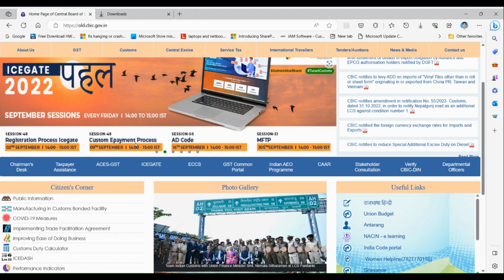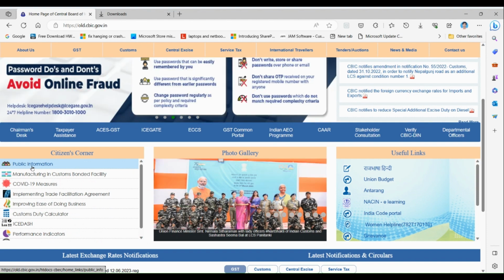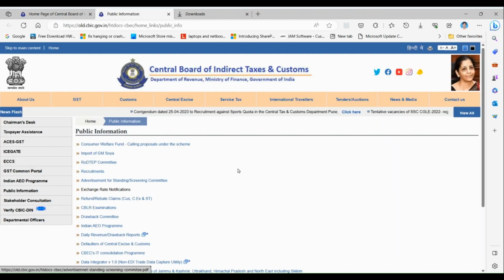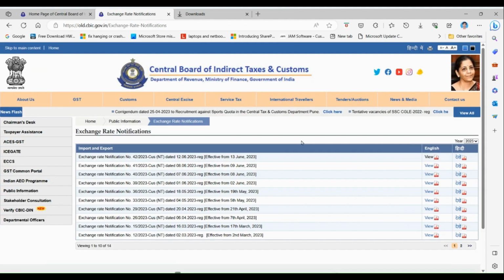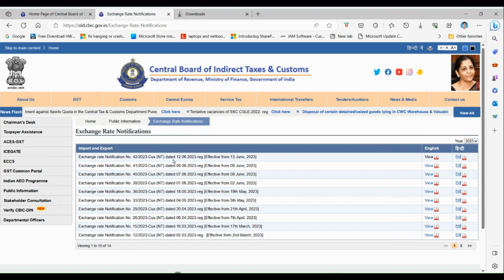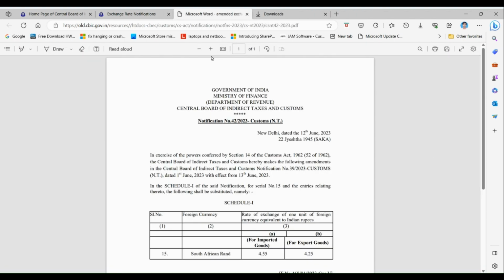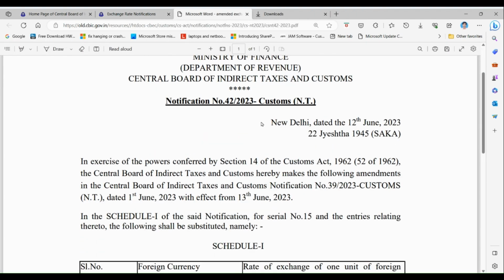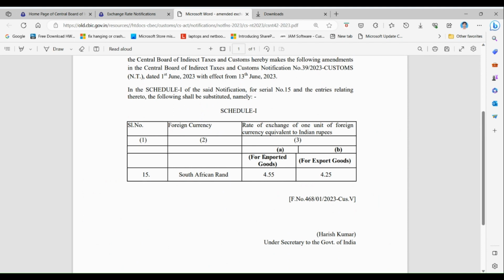How to get CBIC exchange rate notification for both Import and export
In this video, we will guide you step by step on how to access the CBIC exchange rate notifications for the year 2023. The Central Board of Indirect Taxes and Customs (CBIC) is responsible for regulating the exchange rates for goods imported and exported from India. It is crucial to stay updated with the notifications to avoid any penalties or audits on your business.

To access the CBIC exchange rate notifications, follow these steps:

Go to Google and search for "Old CBIC website."
Click on the first link to access the old CBIC website.
On the left side, you will see "Public Information." Click on it.
Here you will find the exchange rate notifications. Click on it.
You will see the list of notifications issued, and the recent one is from 13th June 2023. Click on "view" to access it.
The notification will provide you with all the necessary information, including the exchange rate for goods imports and exports.
It is crucial to stay up to date with the CBIC's exchange rates notifications and follow the regulations accordingly. By following these steps, you will be able to access the latest notifications easily and smoothly.